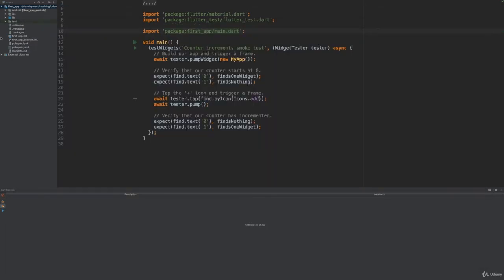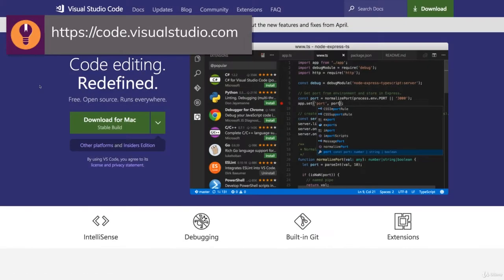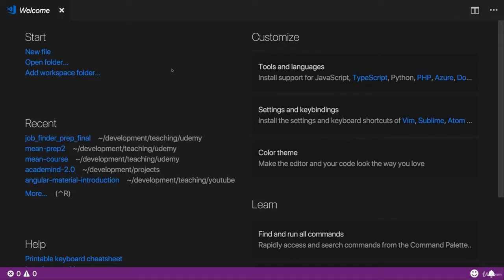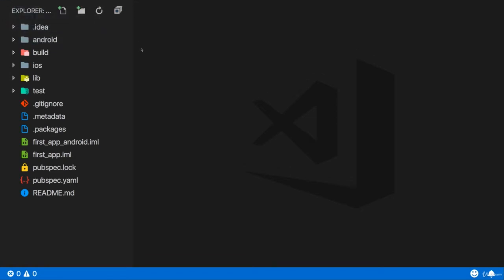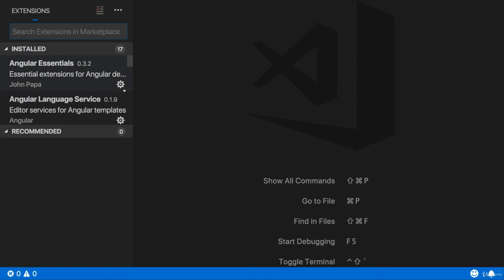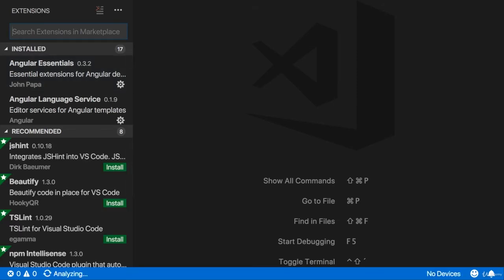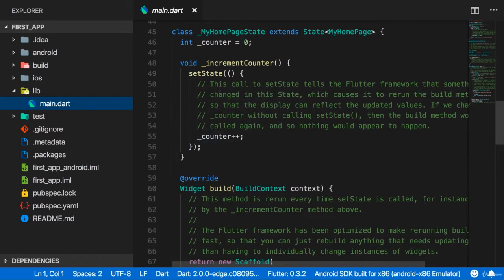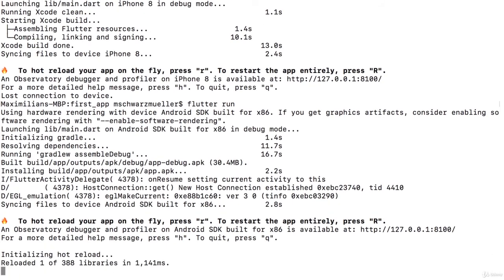Flutter | macOS Development Environment setup for Flutter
Flutter is an open-source UI software development kit created by Google. It is used to develop applications for Android, iOS, Linux, Mac, Windows, Google Fuchsia, and the web from a single codebase. The first version of Flutter was known as codename "Sky" and ran on the Android operating system